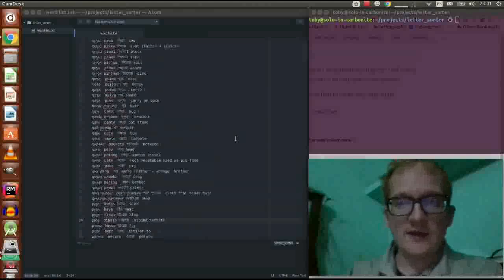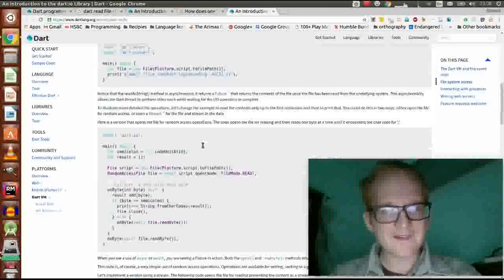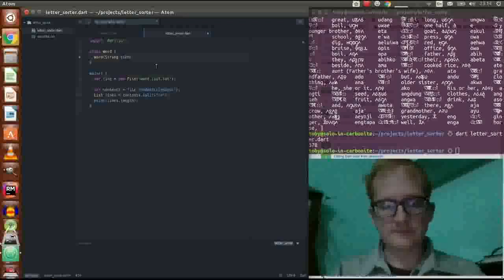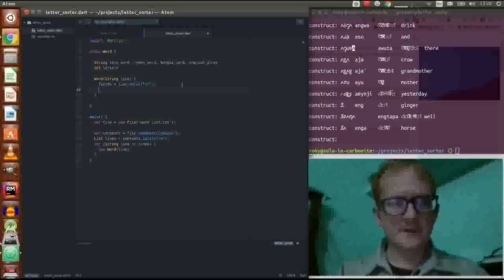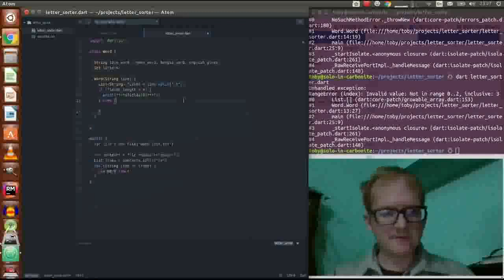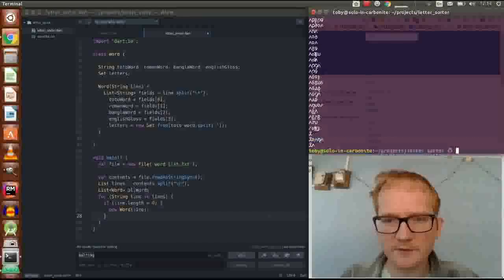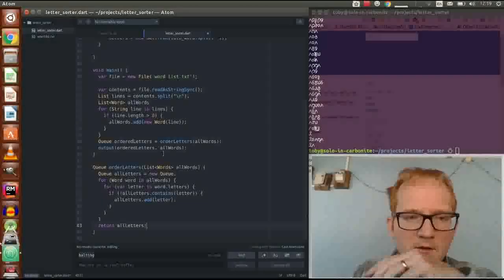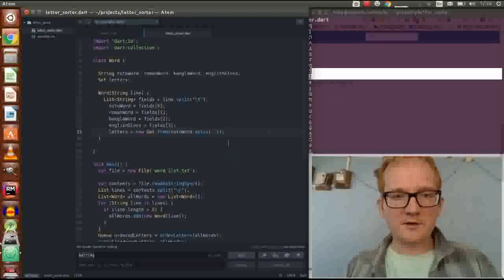Dart From Scratch 01 - From Nothing to Something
Watch me learn the Dart programming language from scratch.

in part 2 I do simulated annealing and finish the project.